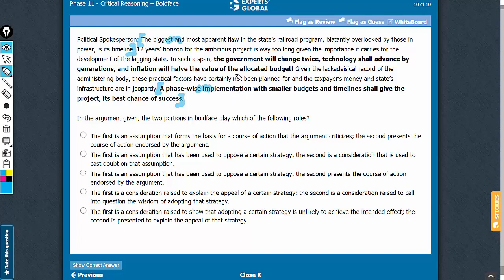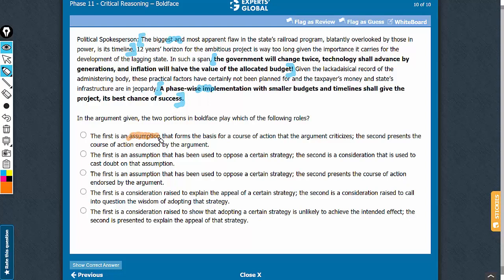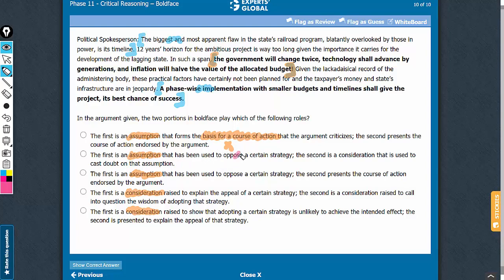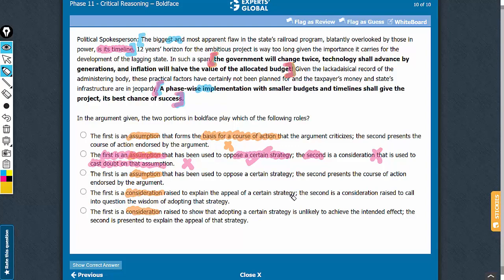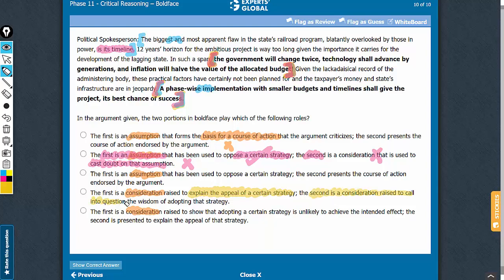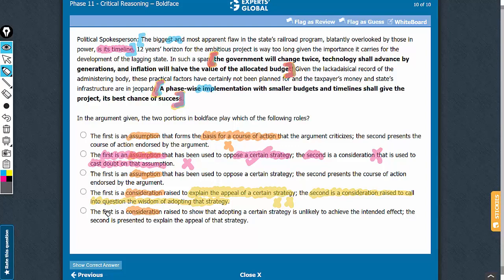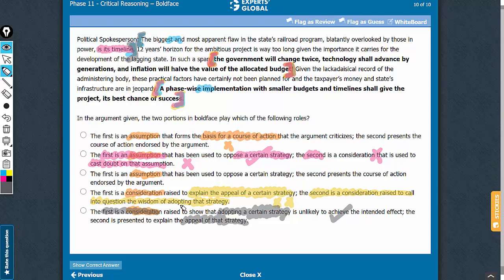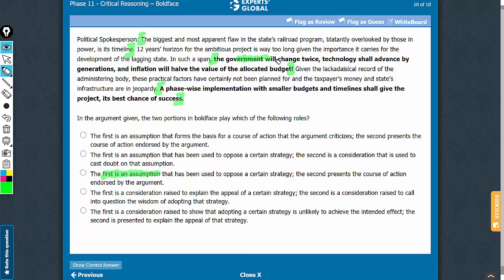Political Spokesperson: The biggest and most apparent flaw in the state’s railroad program...